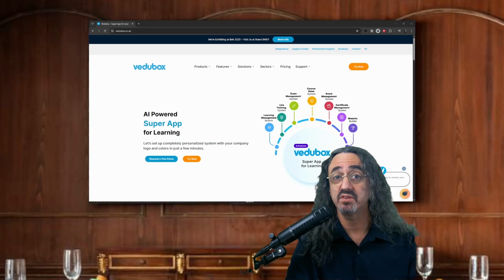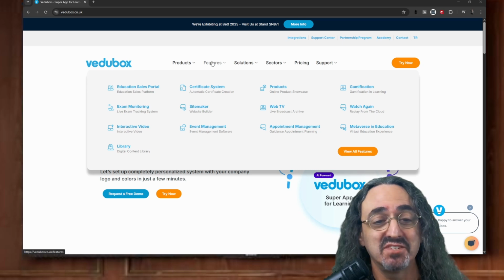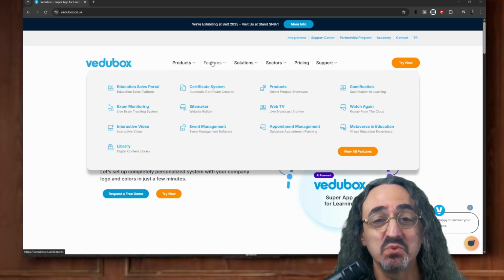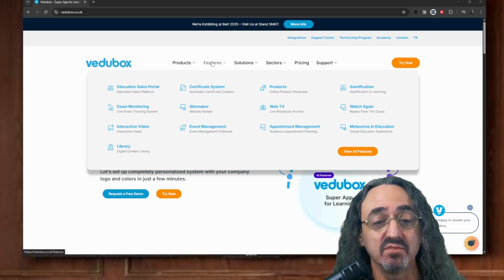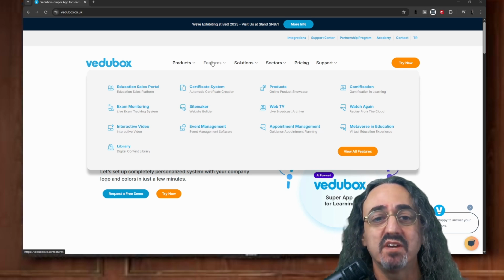Vedubox -The All in One LMS with Zoom Powered Live Classes &@LetsDoVideo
In this video, David Maldow highlights how Vedubox replaces multiple apps with one powerful LMS.

🎯 Key topics:
✅ Seamless Zoom integration for live classes
✅ Scalable solutions for businesses & institutions
✅ A hassle-free, all-in-one e-learning experience

Watch now to see how Vedubox makes online learning easier than ever! 🎥